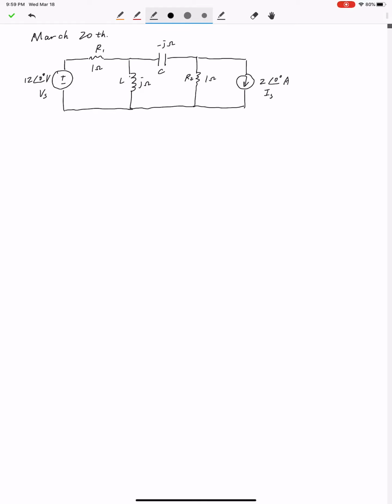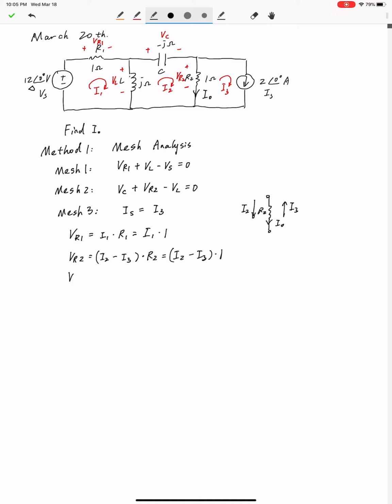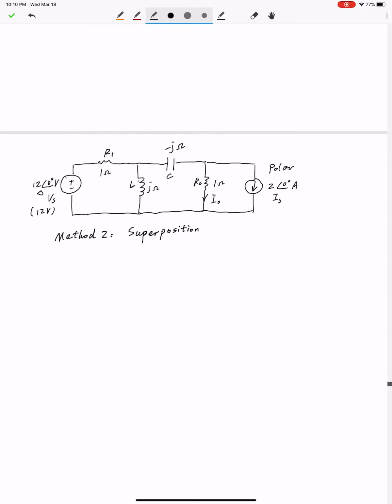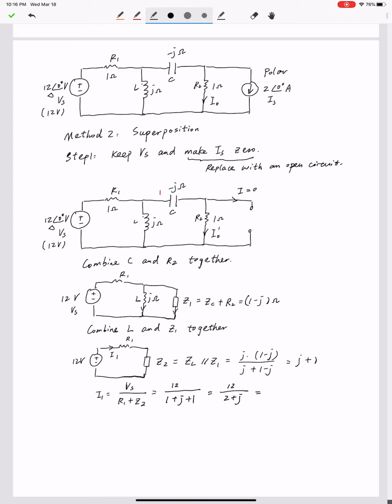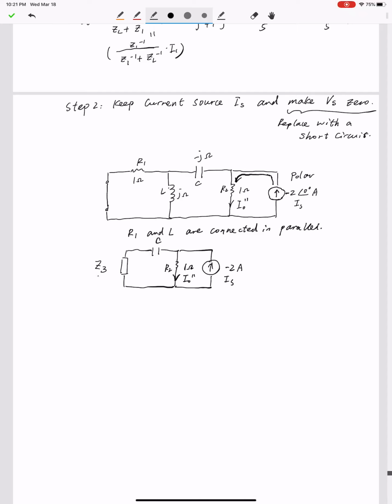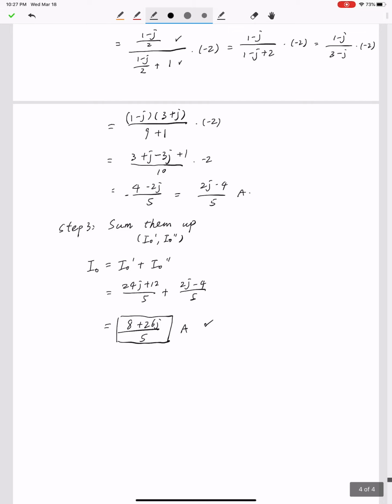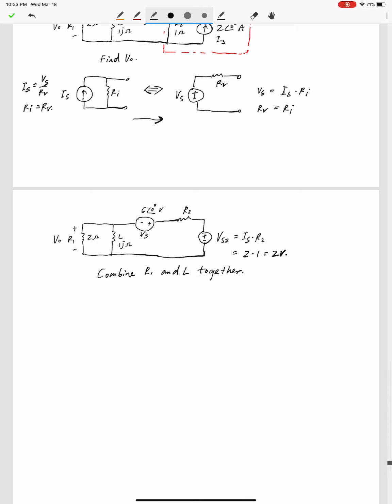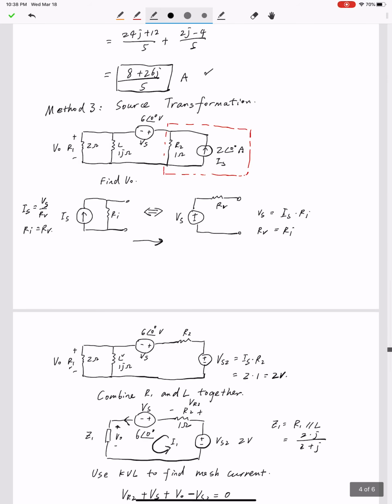Lecture on March 20th More Examples of Using DC Analysis Methods